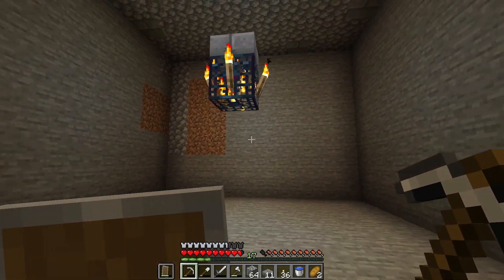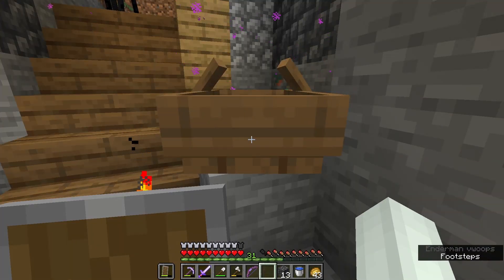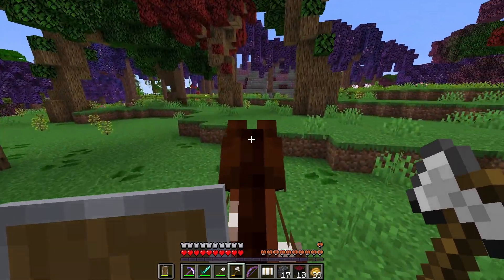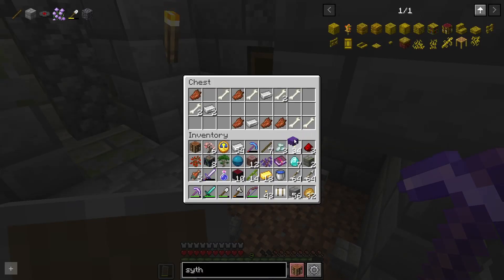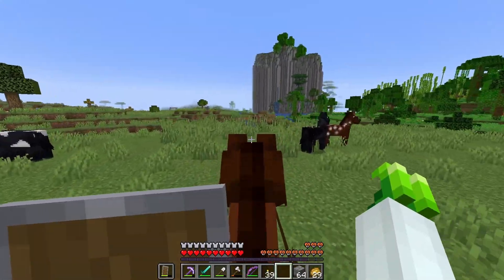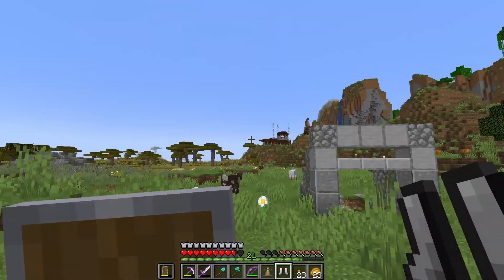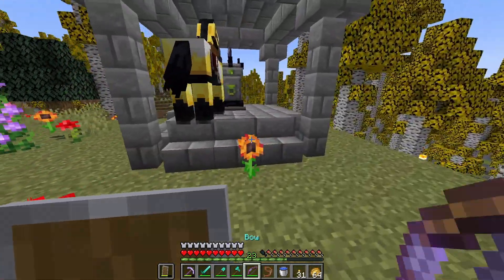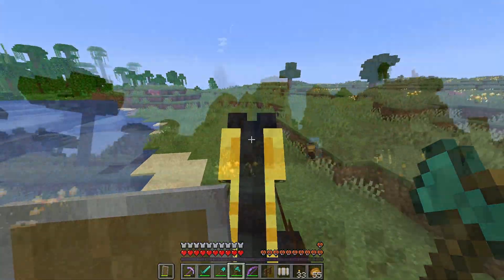Dungeons & Diamonds | Minecraft Modded Ep. 4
WASUPPPPP

This episode is kinda long, hope you enjoy!! Today we take on dungeons and find many diamonds in the process :)

Thanks for sticking around if you still are and welcome if you're new!!!